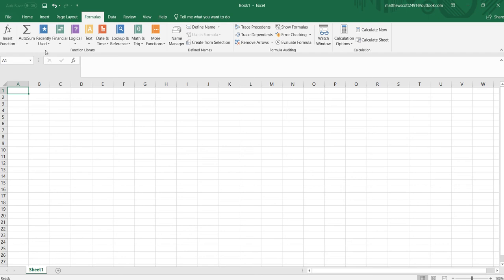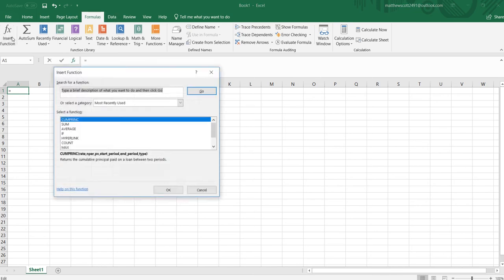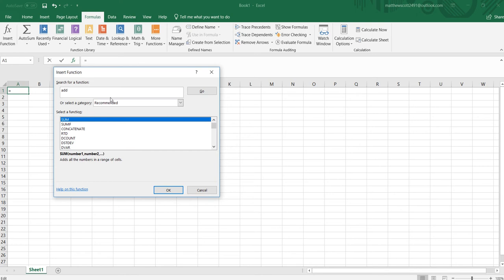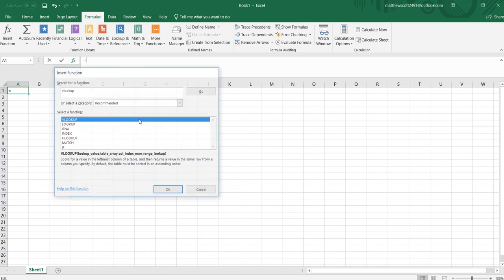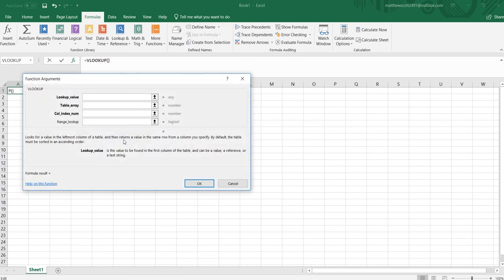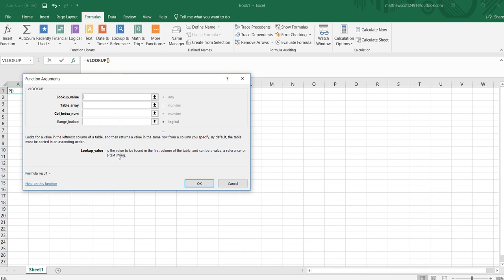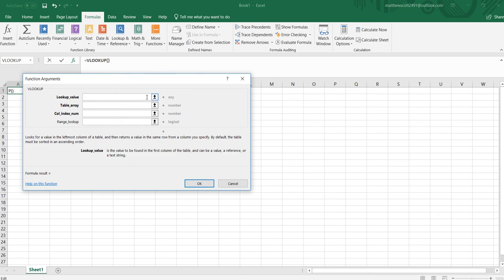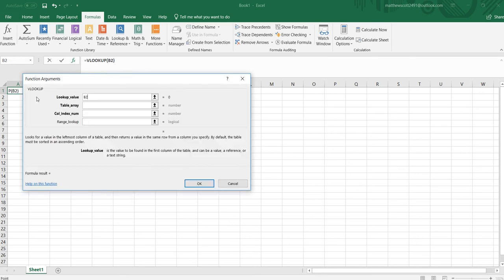How to search for a formula in Microsoft Excel using "Insert Function"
How to search for a formula in Microsoft Excel using "Insert Function" and how to understand parts of formulas.